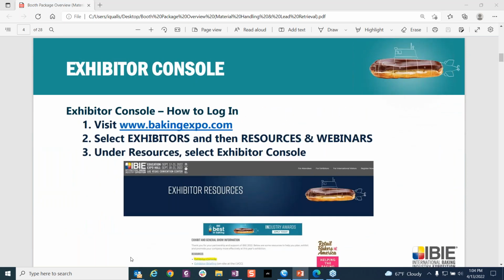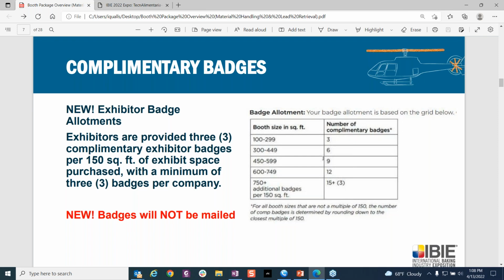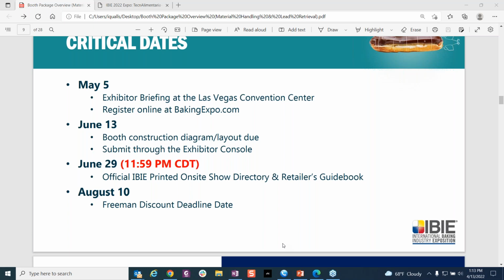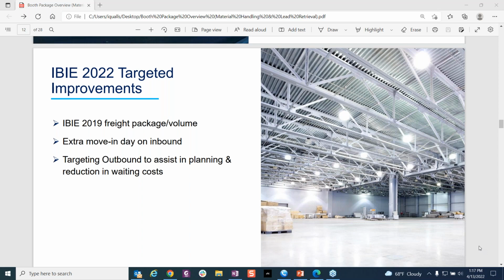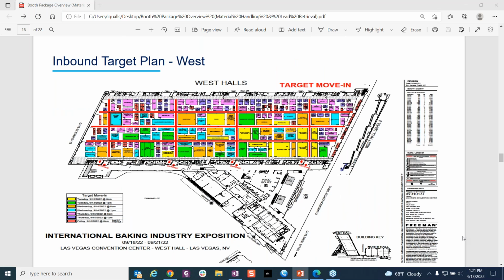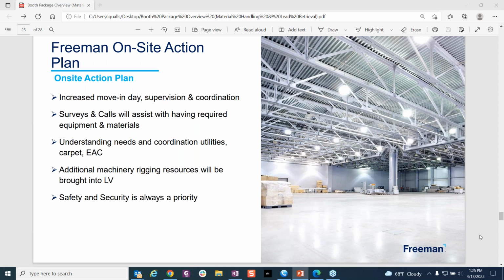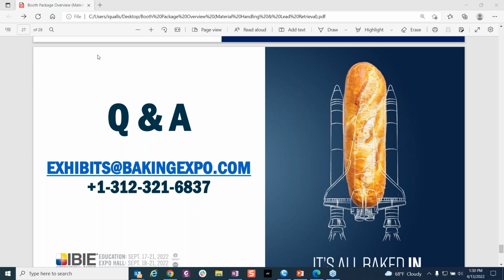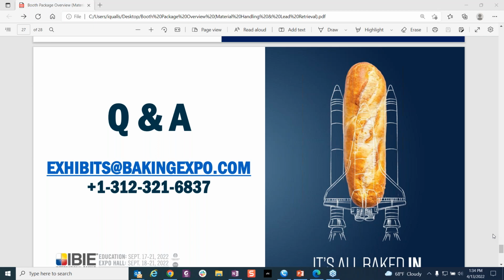[IBIE Exhibitor Webinar #5] Booth Package Overview, Material Handling & Lead Retrieval